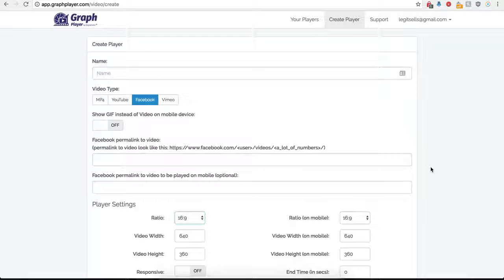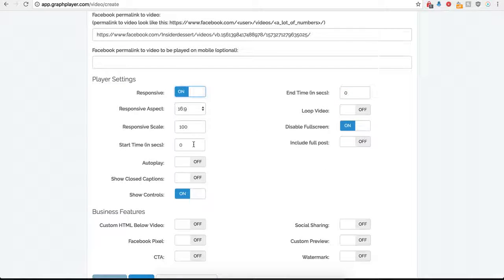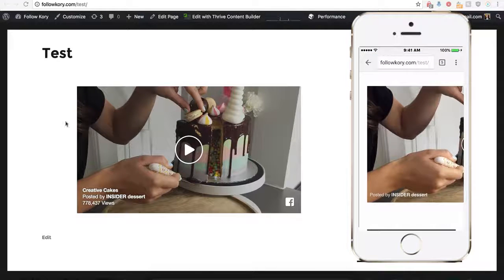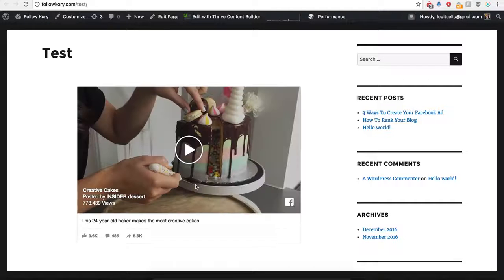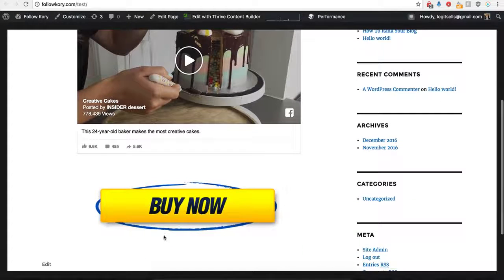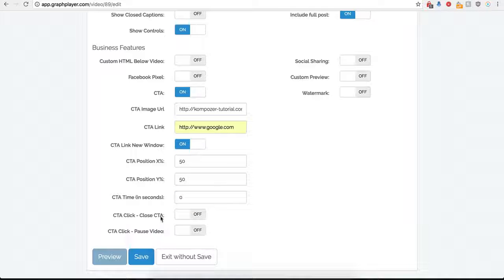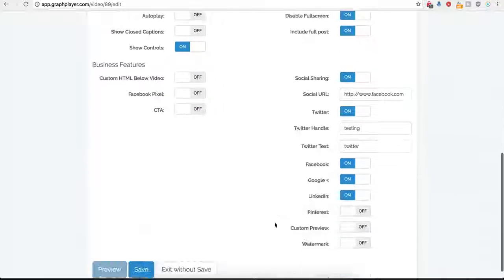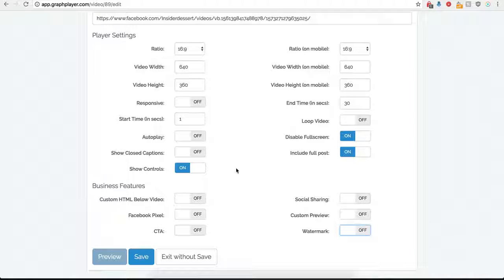GraphPlayer Demo Video | FREE GraphPlayer Business which is launching Dec 29th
Today you have chance to to win a FREE GraphPlayer Business

It can play Facebook videos on website to give access facebook graph (only GraphPlayer has that feature)
Watch the demo and comment to win

GraphPlayer Business, GraphPlayer, GraphPlayer Review, GraphPlayer Demo, GraphPlayer Entrepreneur